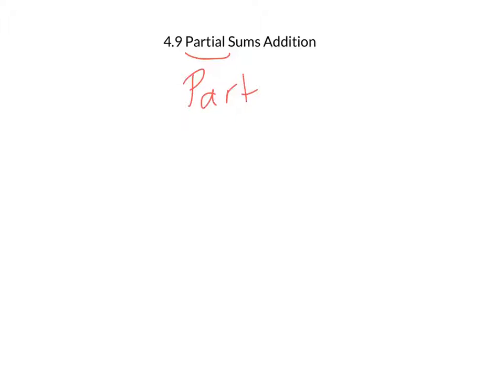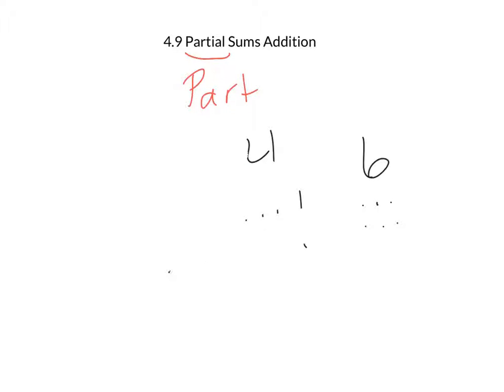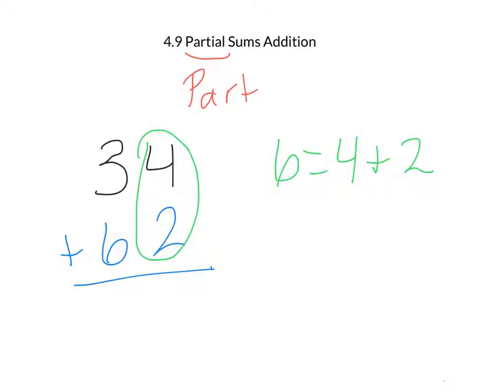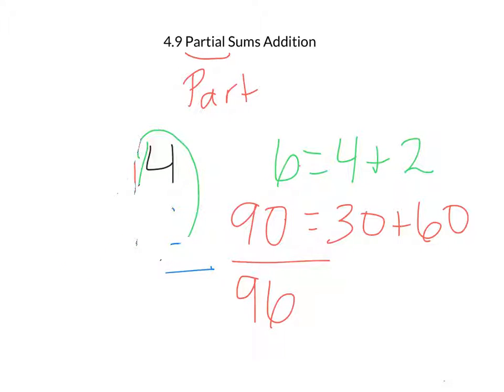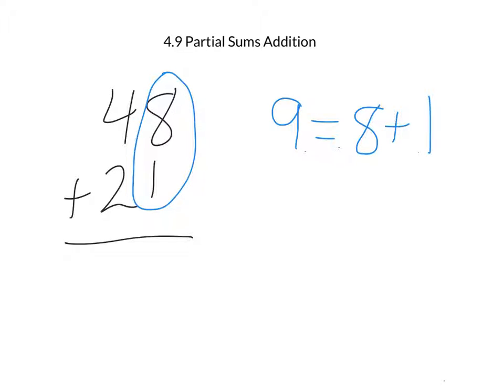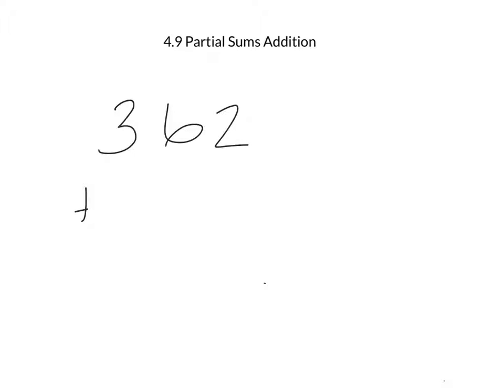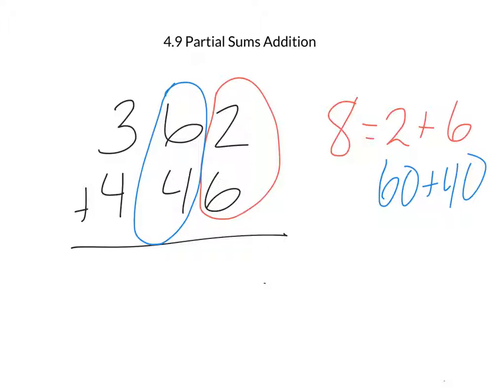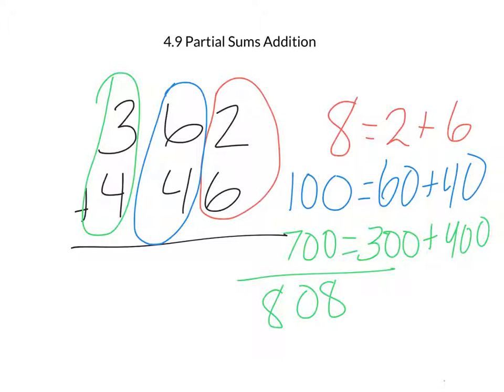Everyday Math Partial Sums